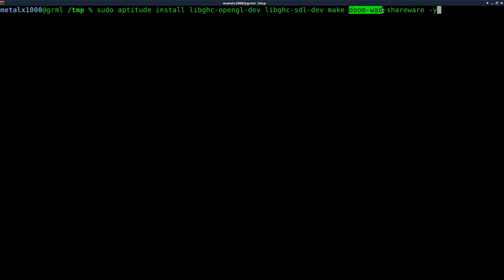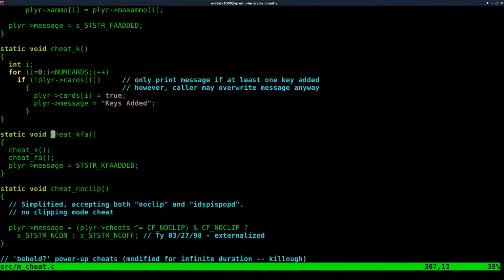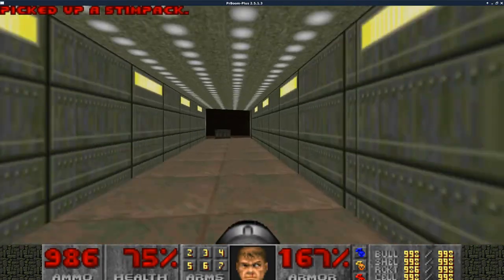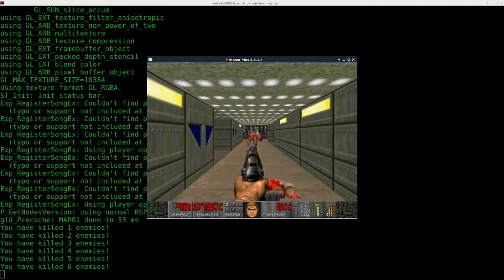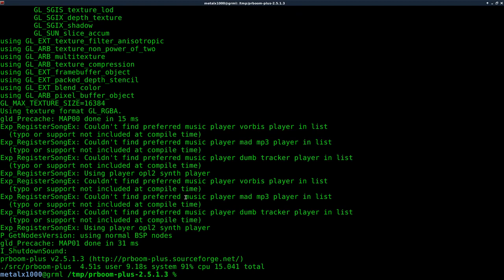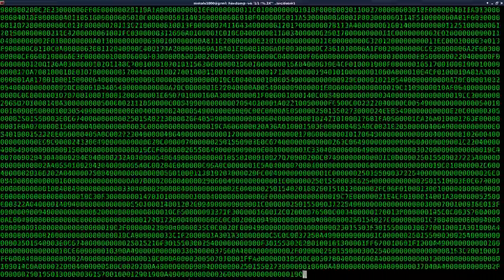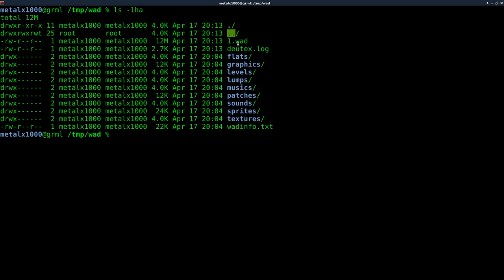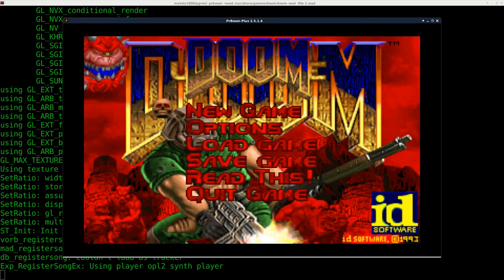Doom Code and Binary